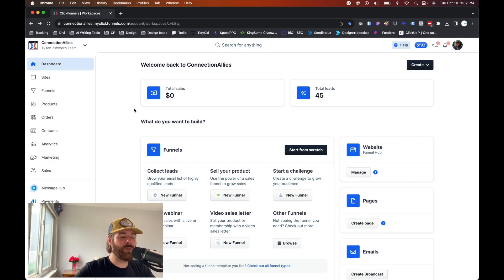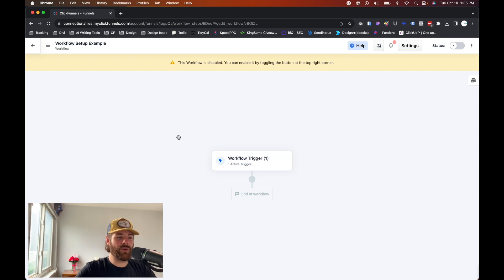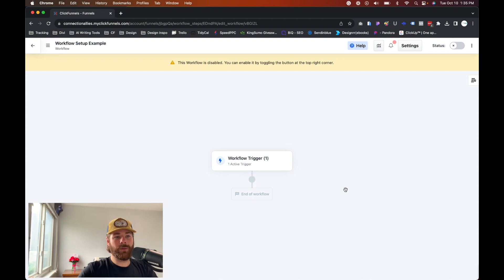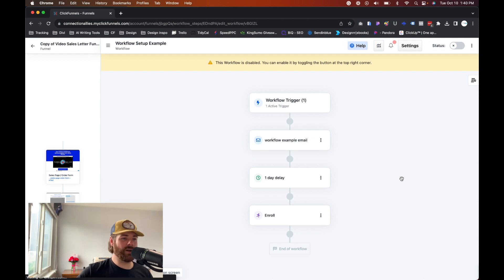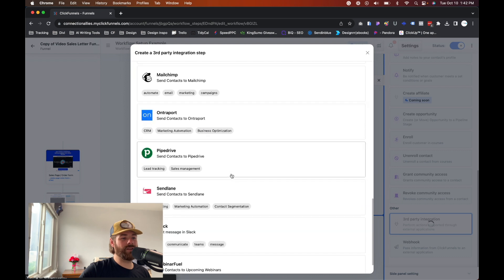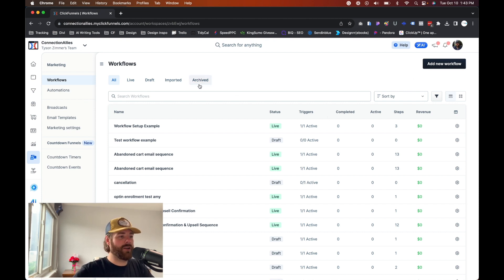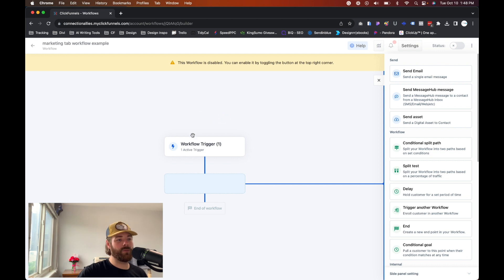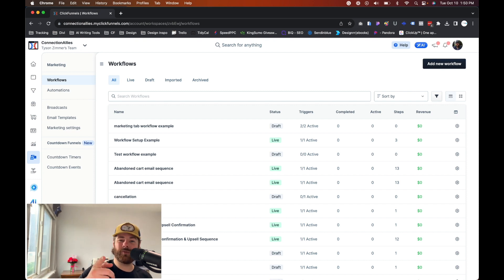ClickFunnels 2.0 Workflow Overview | Automate & Optimize Your Funnels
Learn how to use ClickFunnels 2.0 Workflows to automate and streamline your funnel processes! In this tutorial, Tyson from Connection Allies walks you through setting up, managing, and customizing workflows to save time and boost efficiency. Whether you’re automating emails, tagging contacts, or integrating third-party tools, this guide will show you everything you need to know.

What You’ll Learn:

✔️ What are ClickFunnels 2.0 workflows?
✔️ How to create workflows inside a funnel
✔️ How to set up workflow triggers & conditions
✔️ Using delays, email sequences, and automation steps
✔️ How to integrate third-party tools (ActiveCampaign, Zapier, etc.)

ClickFunnels Workflows help automate your business, allowing you to focus on growth and conversions instead of manual tasks.

⏰ Timestamps:
00:00 - Introduction to ClickFunnels 2.0 workflows
00:23 - Why workflows are essential for automation
00:53 - Two ways to create workflows (Funnels & Marketing Tab)
01:16 - Setting up workflow triggers
02:21 - Different workflow actions & how to use them
03:41 - Automating emails, notifications, & tagging
04:08 - Using conditional split paths
06:22 - Adding delays & multiple workflow steps
07:52 - Enrolling contacts in courses & memberships
09:11 - How to enable & test workflows
10:33 - Editing & managing workflows inside ClickFunnels 2.0
16:41 - Best practices for workflow automation